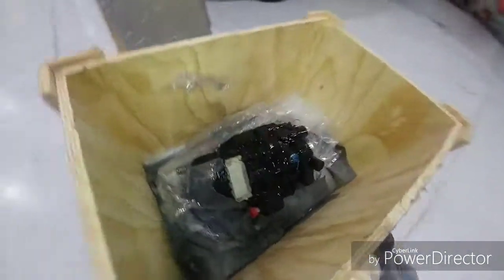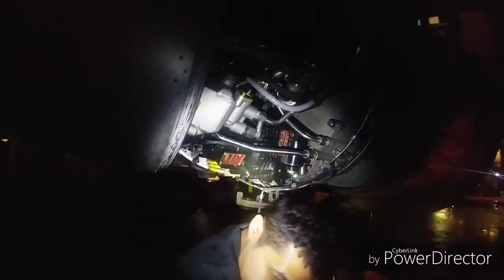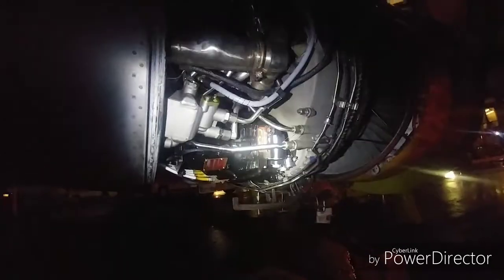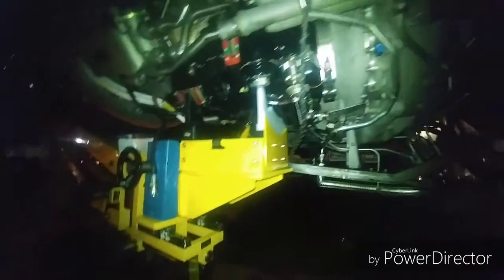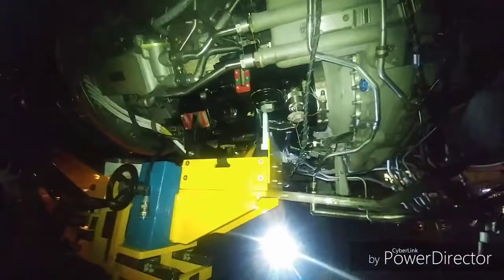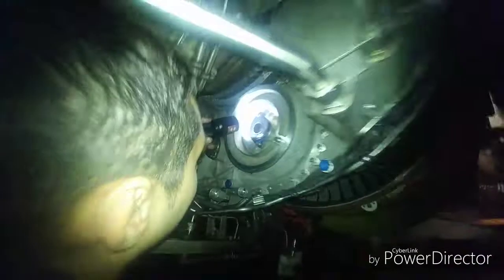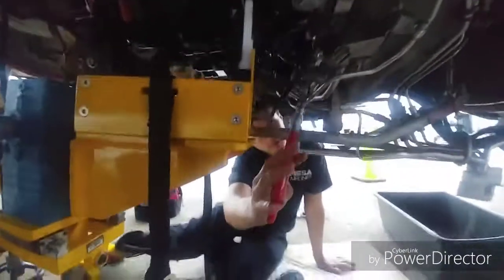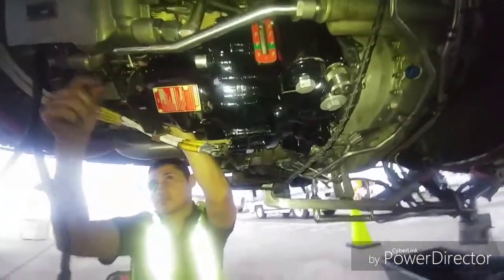Integrated driven generator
IDG Remove and replace